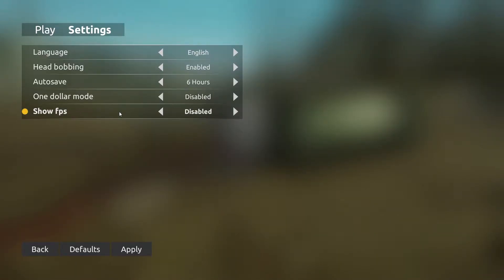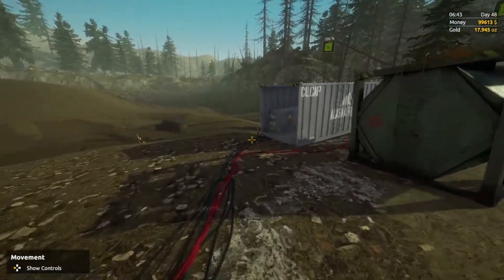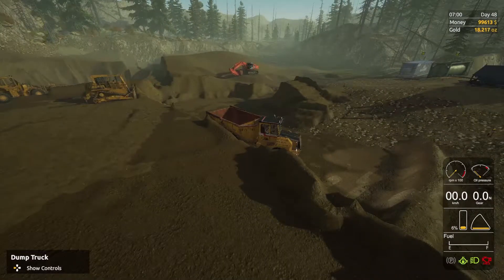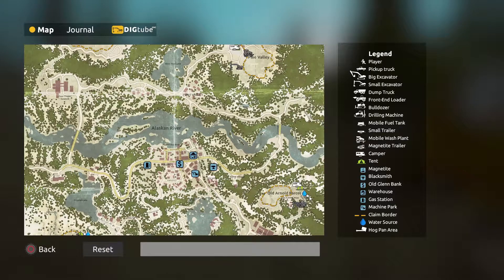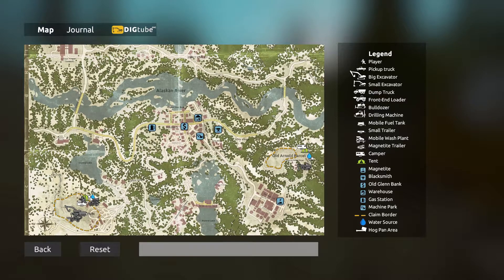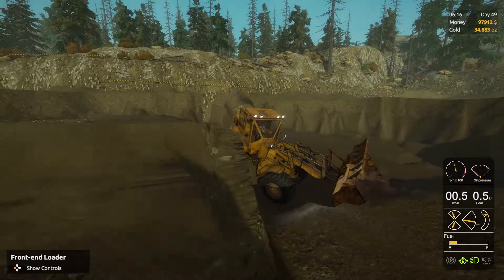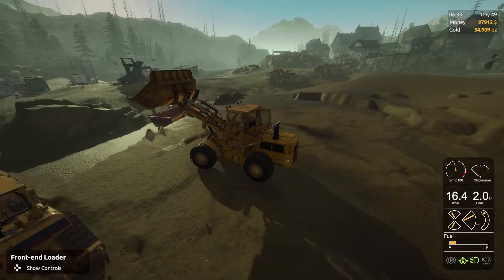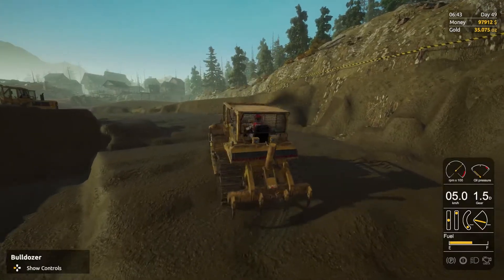Gold Rush: The Game Review/Gameplay | BEST UPDATE EVER TODAY!! Gold Rush YouTube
In this very short Gold Rush: The Game Review/Gameplay:  Episode we talk about the new update that was released today! I have to say for one reason in particular, it is the best update EVER! Watch the video to find out more. Gold Rush YouTube.  This game is like a Mining Simulator, Constructions Sim as well as a Tycoon Game, bundled into one game!

Episode 4: Gold Rush The Game Tutorial How-to TIER III Setup | $313,000 of Equipment | Lets Play YouTube Gaming

Episode 5: Gold Rush: The Game Review/Gameplay | My Major Mining Operation + A Big Thank You to Supporters

Episode #8: Dump Truck Release Info and Moving Day Gold Rush The Game Review, Playthrough, Walkthrough, Gameplay :

Episode #9: Dump Truck Release Info and Moving Day Gold Rush The Game Review, Playthrough, Walkthrough, Gameplay